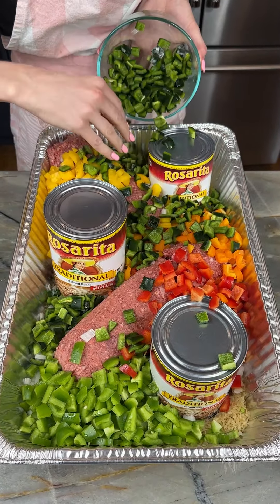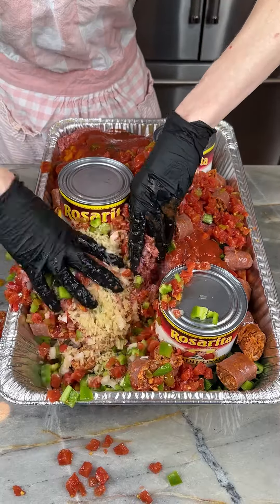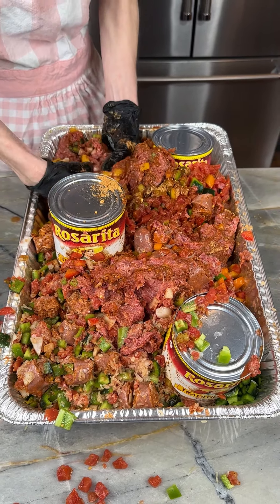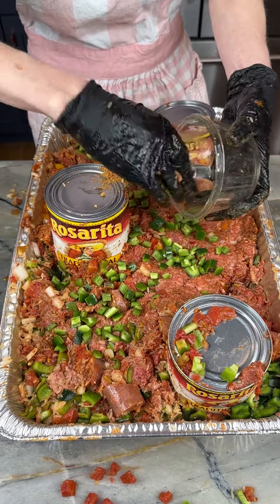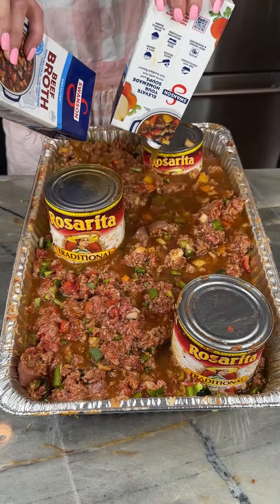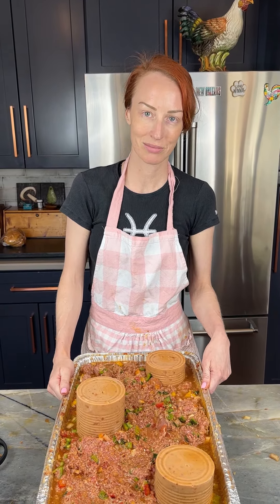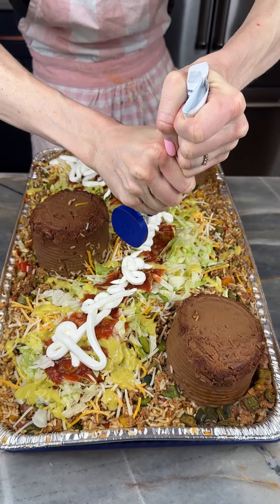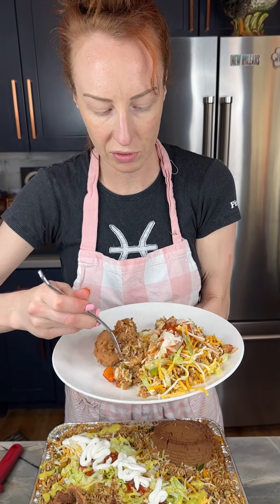My family loves this Mexican dinner